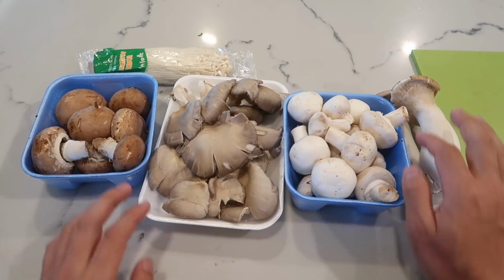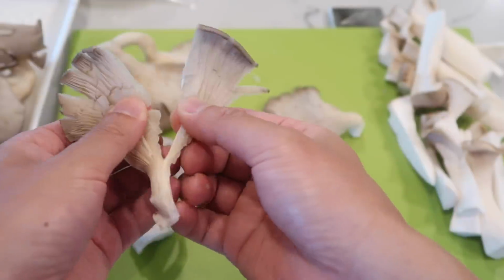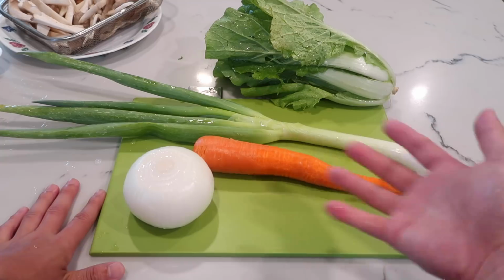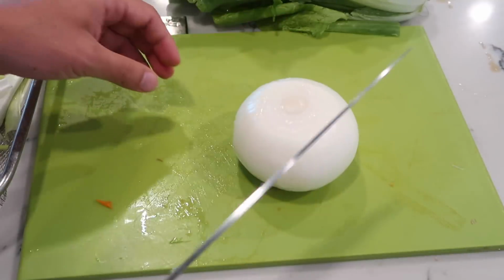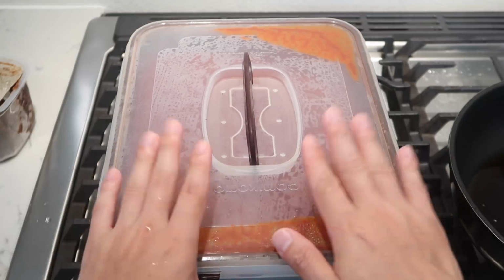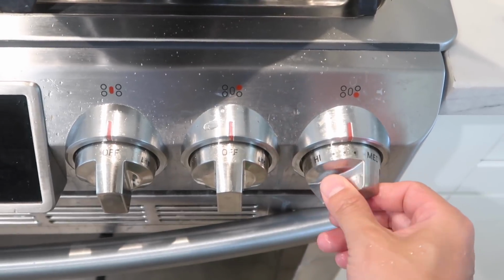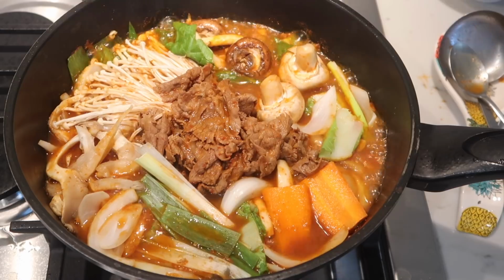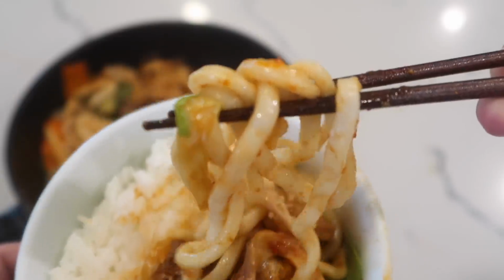Korean Mushroom Hot Pot (Beoseot Jeongol)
Daniel shows you how to make a delicious Korean Mushroom Hot Pot. It's an easy, simple recipe for a family dinner! If you haven't cooked for your family in a long time, give this recipe a shot.

Like any hot pot, the taste comes primarily from the broth. For this recipe, we will use gochujang, gochugaru and deonjang (3 pillars of Korean flavor).

To that, we will throw in a mix of mushrooms. Feel free any mix of local mushrooms. And if you can find it, throw in some udon noodles :)